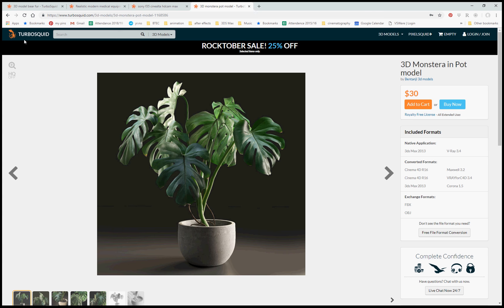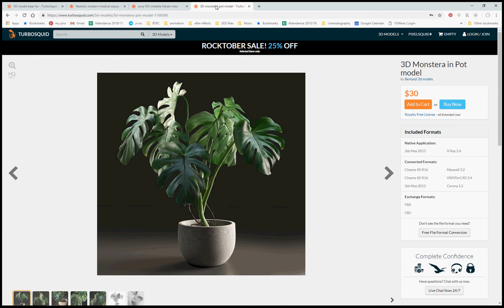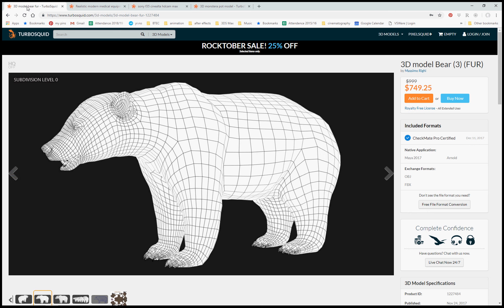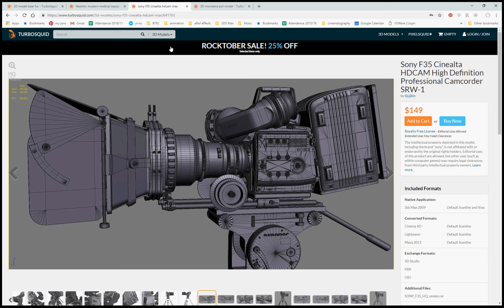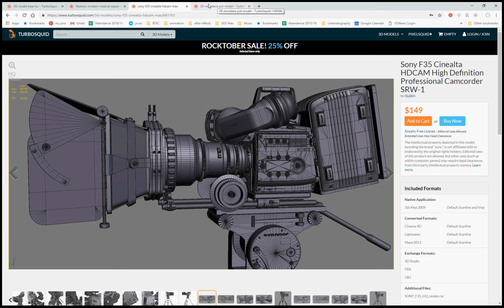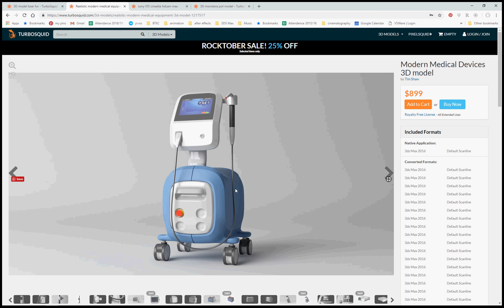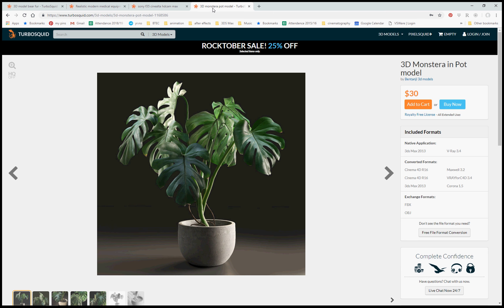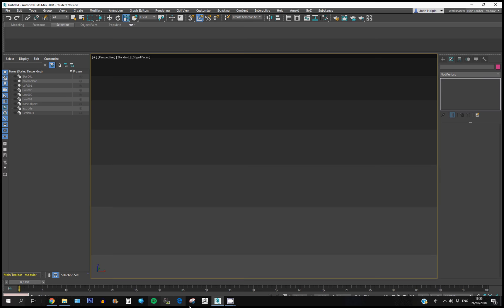choosing a modelling technique part 1